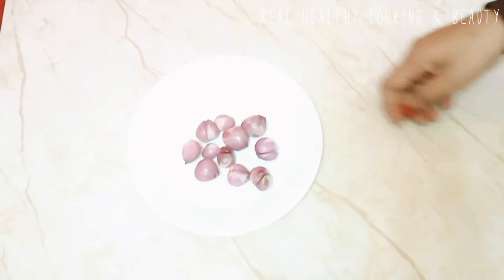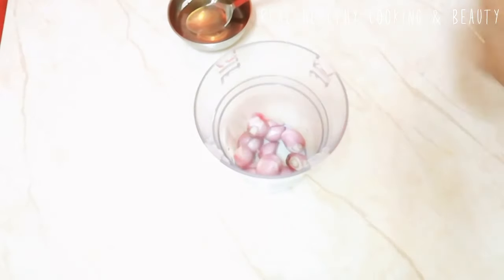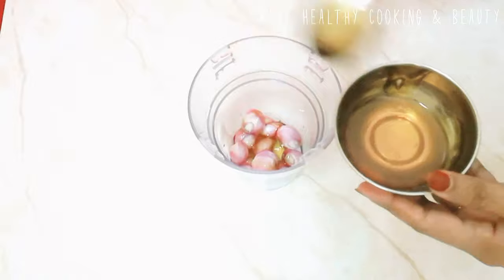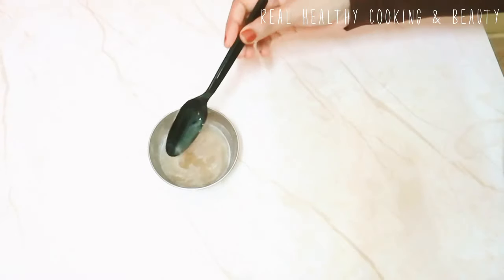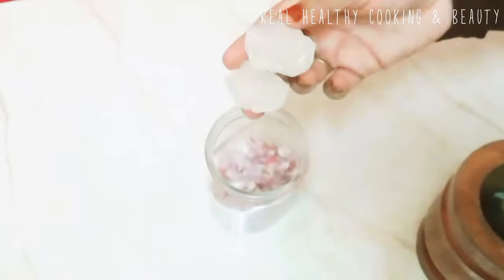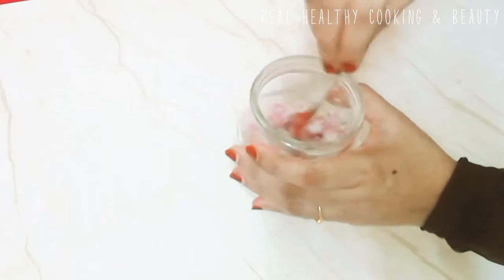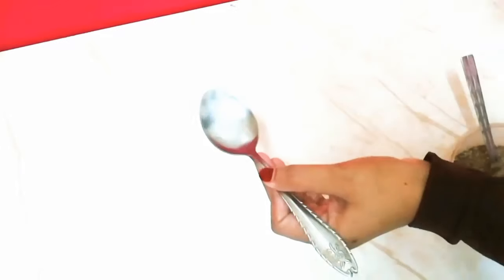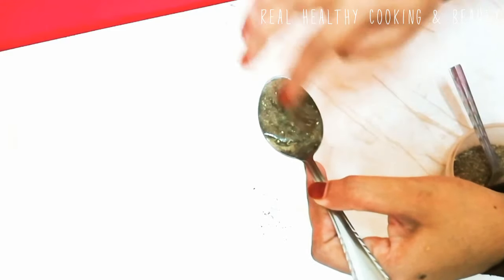ഒറ്റത്തവണ ഇത് കുടിച്ചാൽ മതി ചുമ പെട്ടെന്ന് മാറും | Home Remedy For Cough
കുട്ടികൾക്കും മുതിർന്നവർക്കും കുടിക്കാം.